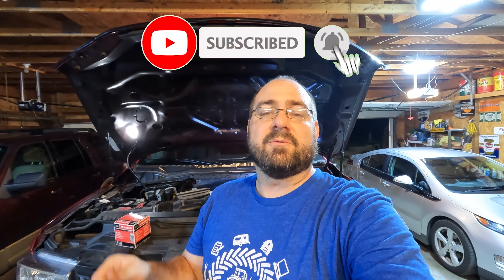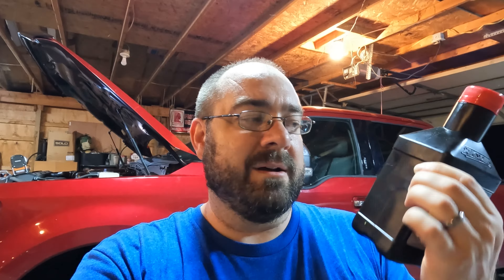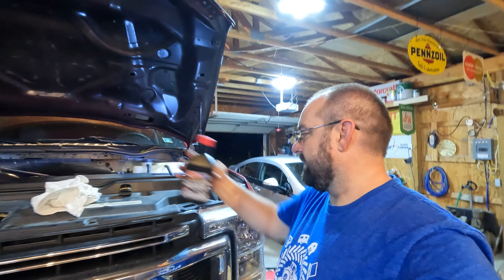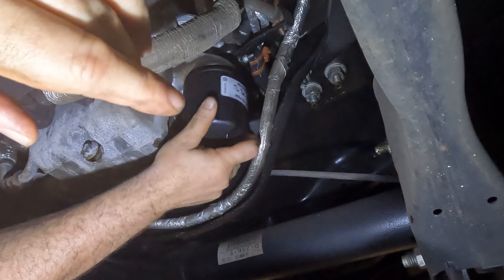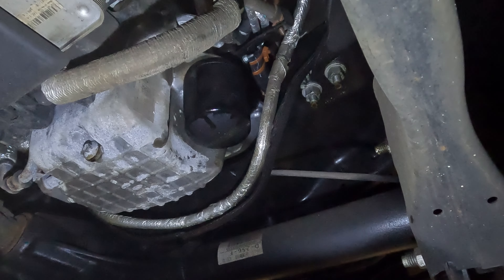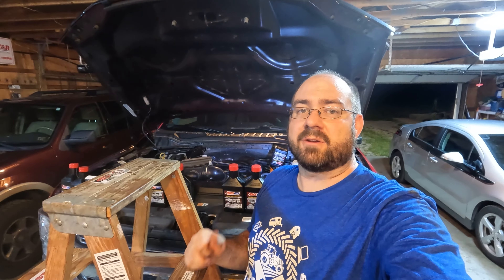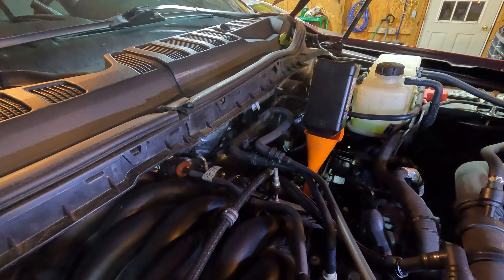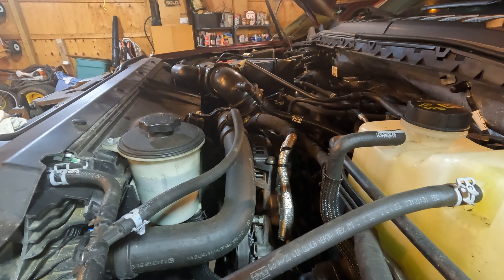Avoiding cam and lifter failure - Ford Godzilla 7.3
How I'm reducing the odds and avoiding cam and lifter failure with our Ford F350 Godzilla 7.3. What voids an extended warranty? Can I change my own oil? Do I have to use Motorcraft semi-synthetic oil? Do I have to use a Motorcraft oil filter FL-820s? Here's how I'm reducing the odds of cam and lifter failure in my 7.3 engine. Will this VOID my 7.3 Godzilla Warranty? Does the oil meet specification WSS-M2C946-B1? WSS-M2C963-A1? Will Amsoil Signature Series 5W30 void my warranty? Will a better oil eliminate potential camshaft and lifter delamination engine failure? Will this void the warranty on my F350 Super Duty with the 7.3 Godzilla V8 engine? I have the 100,000 mile extended warranty through Ford Blue Oval Gold Certified Used. What are your thoughts?
Where I got my Amsoil after talking with Mark - Clovis lubricants

Takeuchi TB235-2 mini excavator
Toro TIMECUTTER
Toro TIMECUTTER MAX 54 with MyRide 77503
Toro PowerMax
Polaris Ranger
Yamaha XT250 dual sport motorcycle
Stihl chainsaws MS271 MS290 MS261C
2011 Sun Tracker 21 Party Barge with Mercury 60 EFI Bigfoot
1995 Ford Bronco XLT 351 w/Bassani stainless exhaust

Amsoil 5W30
Steelman 93mm x 36 Flute Oil Filter Cap Wrench, 3/8-inch Drive, Low-Profile Design for Confined Space
Dorman 95-1371 Drain Pan - 15 Qt , Black
3 Pcs Automotive Funnels Set, Wide Mouth Fuel Funnels, Plastic Long Neck Oil Funnel, Flexible Right Angle Funnels, with Detachable Spout and Filter for Water/Gasoline/Coolant/Engine Oil
Motorcraft FL-820-S Oil Filter
Motorcraft - Oil - Engine (XO5W305Q3SP)
GLOVEWORKS Black Disposable Nitrile Industrial Gloves, 5 Mil, Latex & Powder-Free, Food-Safe, Textured
Scott Blue Shop Towels in a Box - 200 Sheets